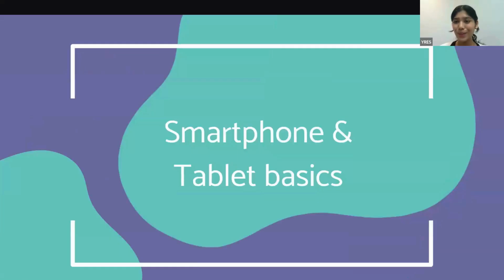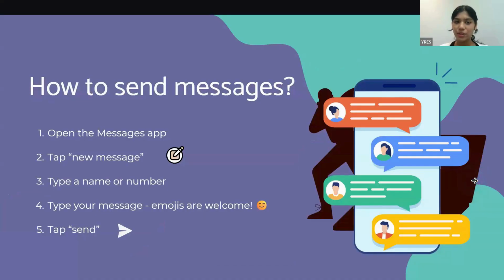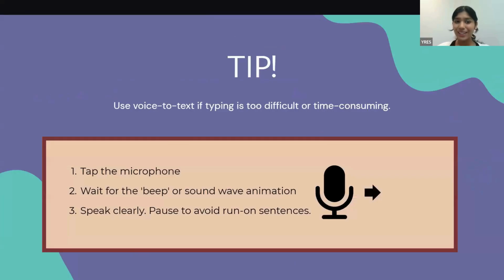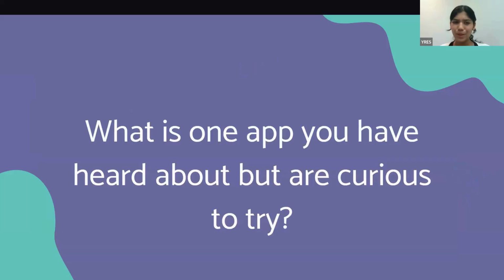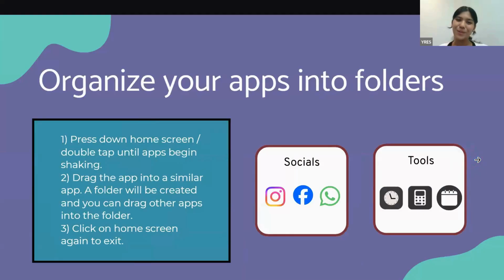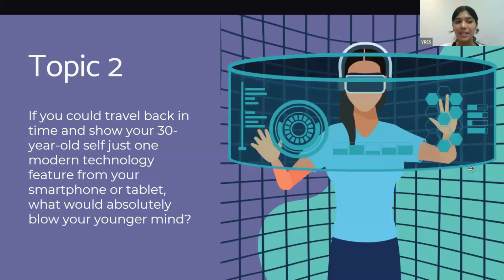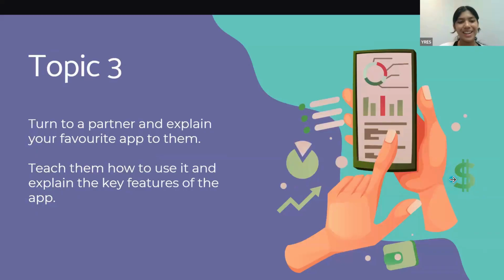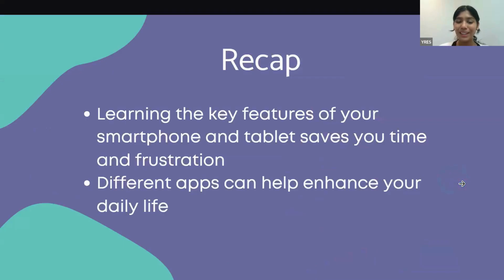Digital Senior Session Episode 9: Smart Phone & Tablet Basics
This video covers the basics of using smart phones and tablets.